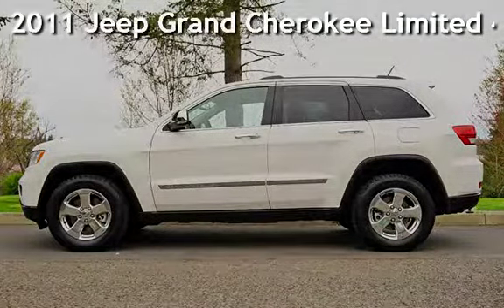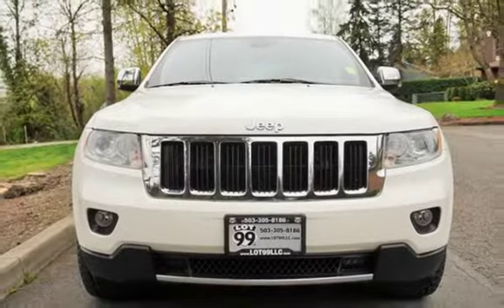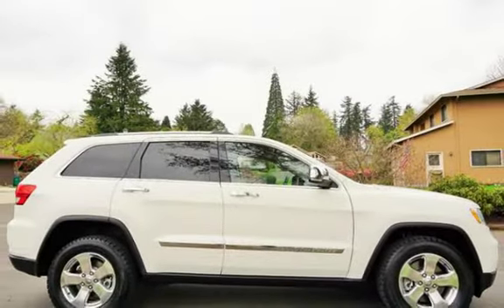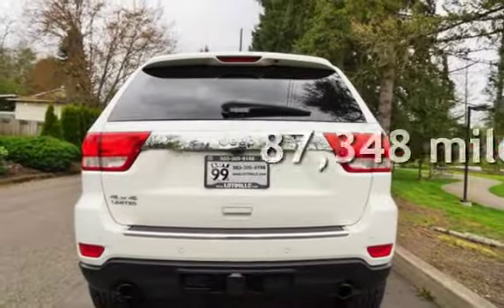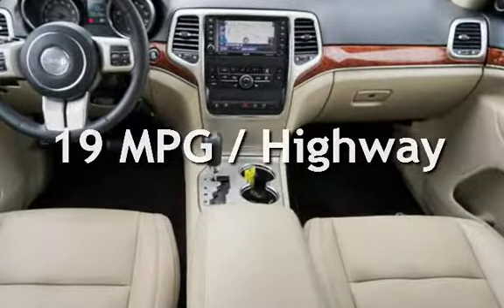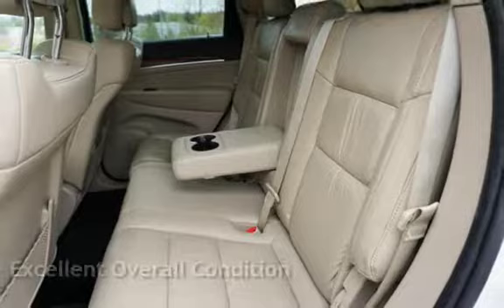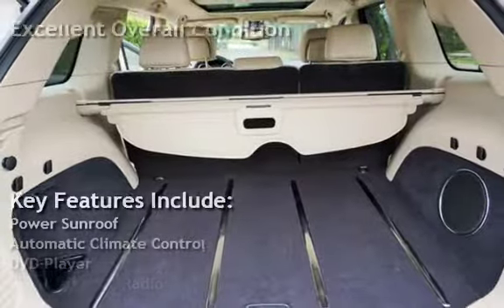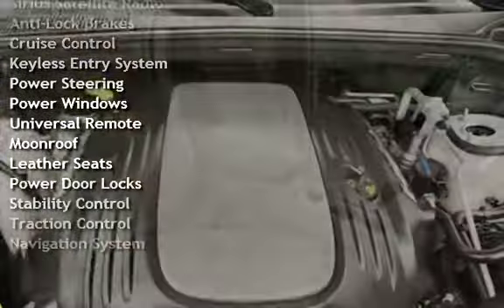2011 Jeep Grand Cherokee Limited 4X4 1 Owner Pano roof Leather for sale in Milwaukie, OR